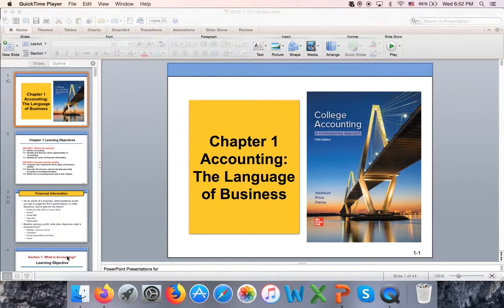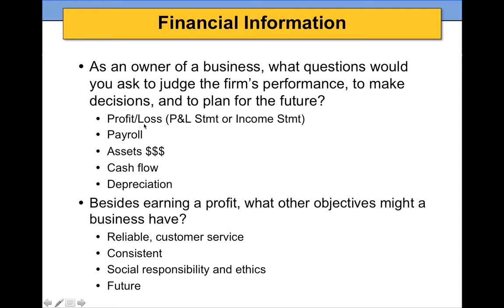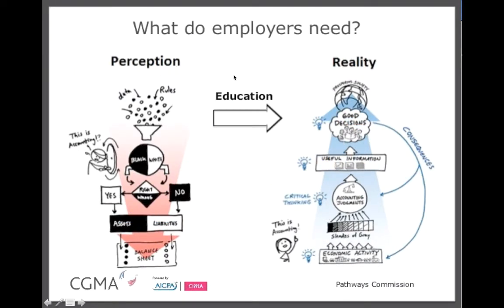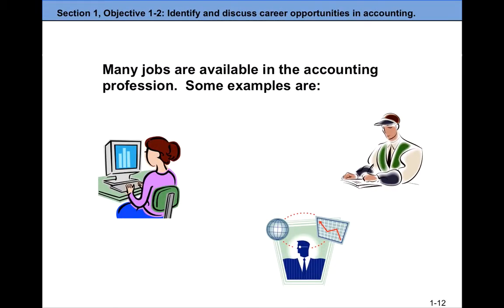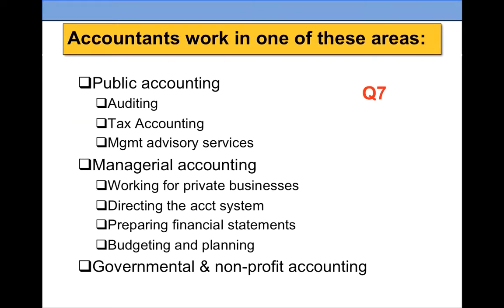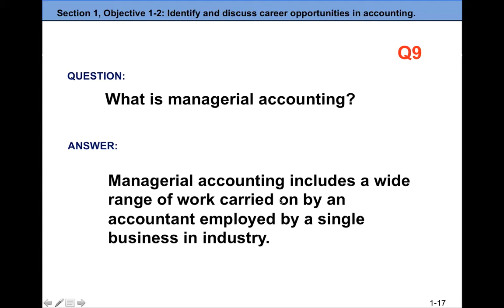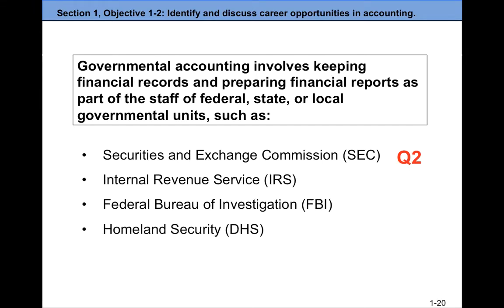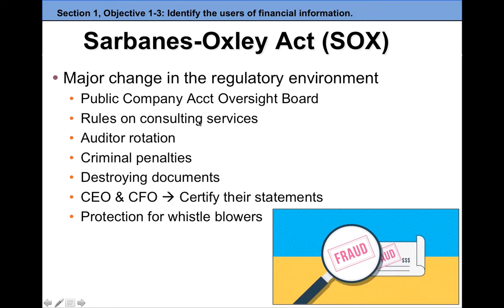BUS 7 Ch1 Part1. Accounting: The Language of Business.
Definition of accounting accounting careers, users of accounting information.